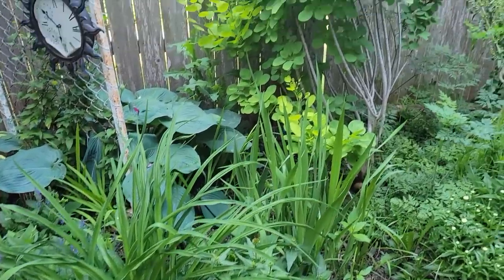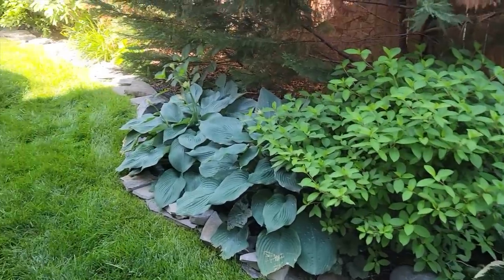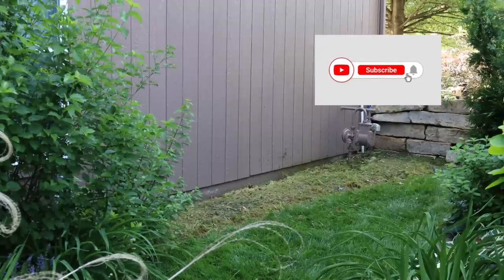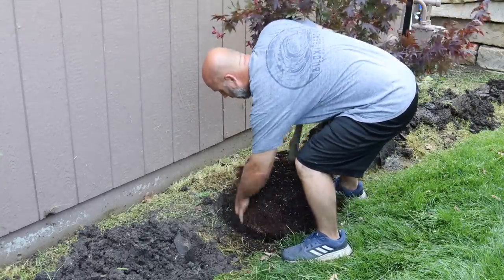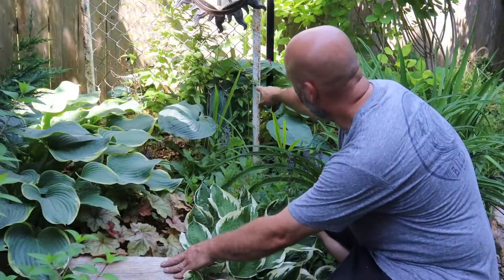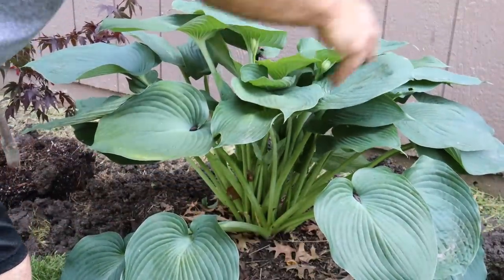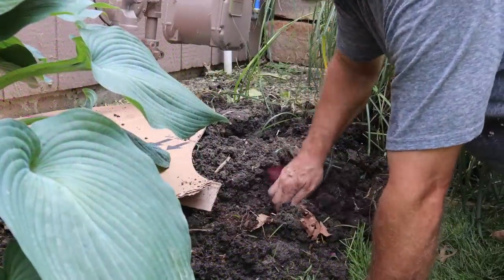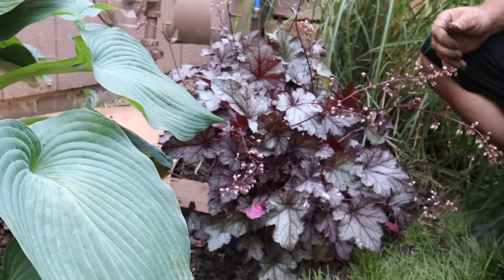A New Garden Bed Goes From Weeds To A Promise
Adding some much needed TLC to the west side of the house.  Watch as we turn an ordinary section of our house into a promising new bed of inspiration.